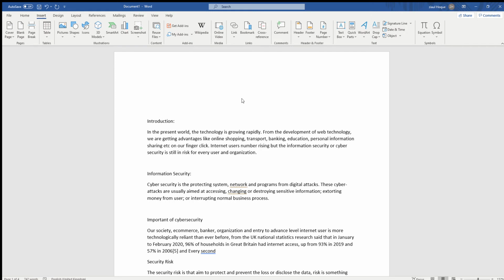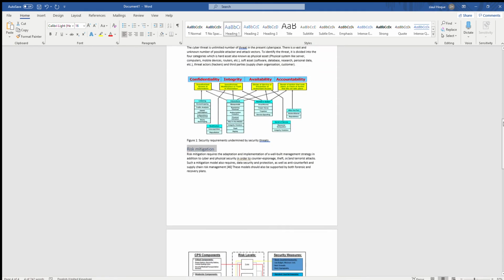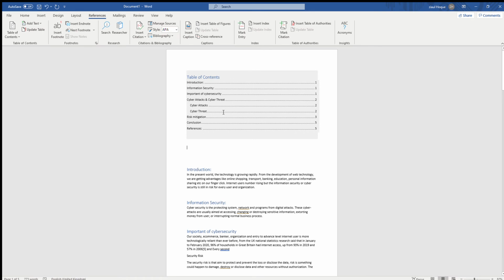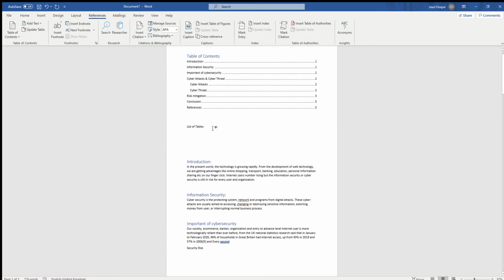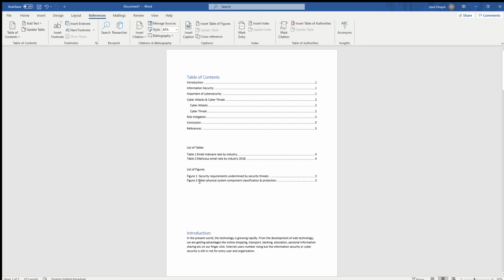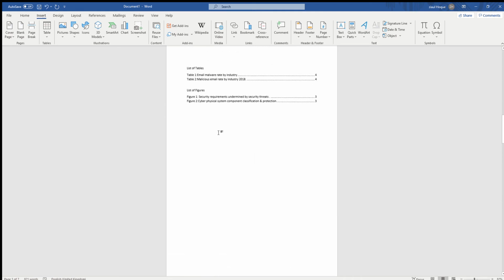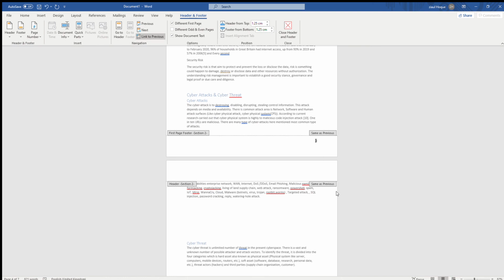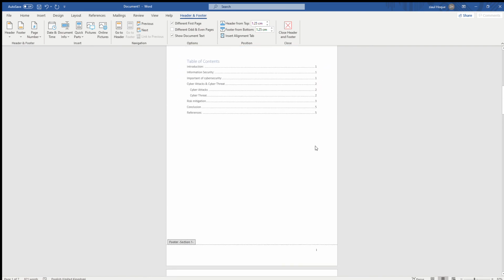How to make table of contents, page number, cover page in MS Word.(মাইক্রোসফ্ট ওয়ার্ডে)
How to make a table of contents, List of figures, List of Table, Page numbering, add Cover page without page number. change page numbering style, in Microsoft word.
page number table of contents # cover page